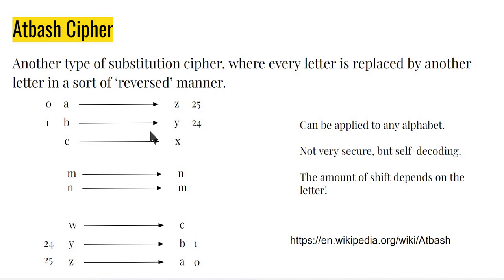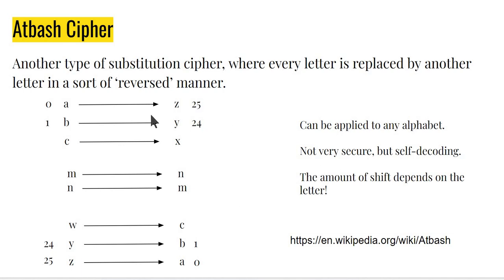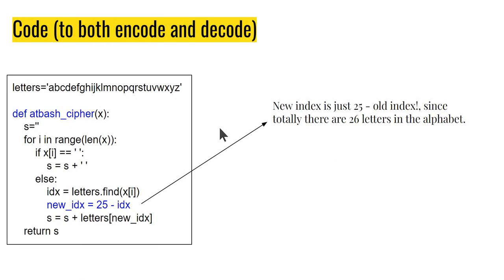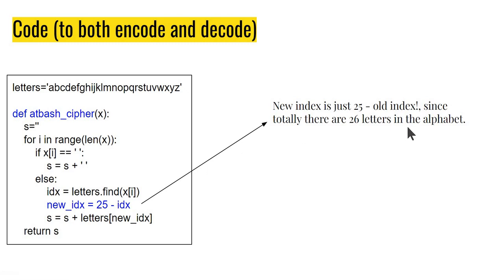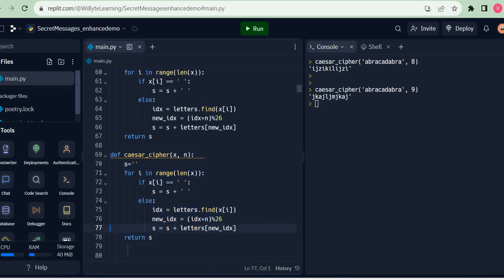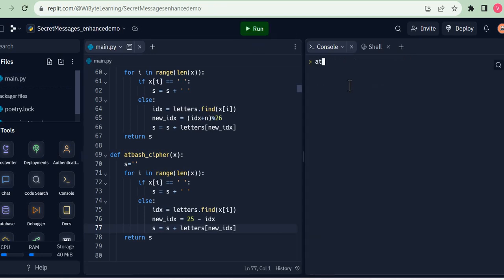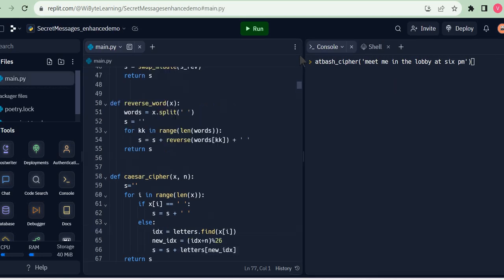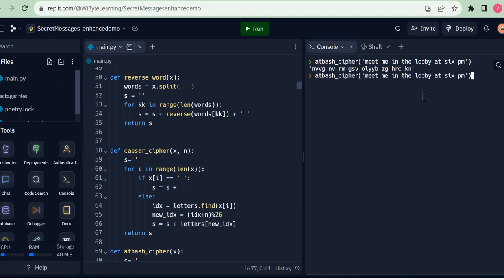1. Secret Messages 2 (Enhancement): Atbash Cipher -- A form of Substitution Cipher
In this video we look at a kind of substitution Cipher called Atbash Cipher. This is a simple, self-decoding Cipher where the letters are substituted in a 'reverse' order, e.g. a becomes z, b becomes y and so on.